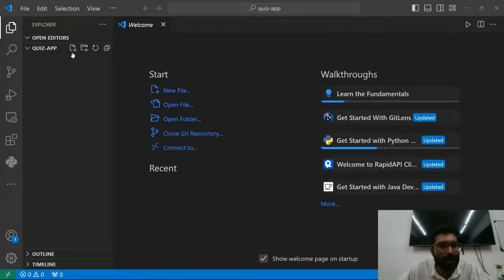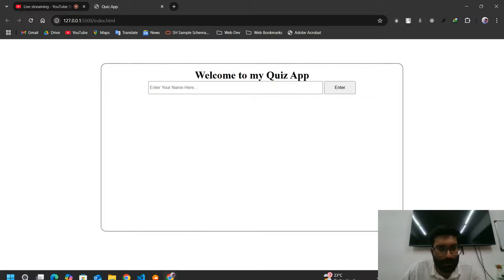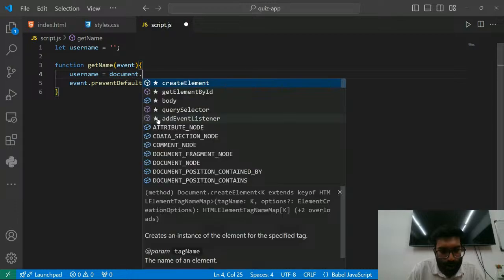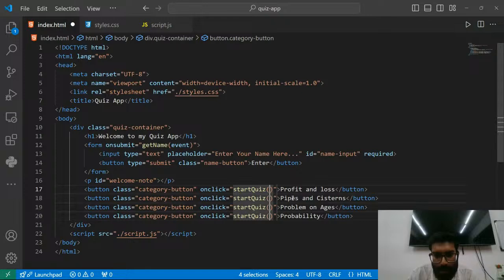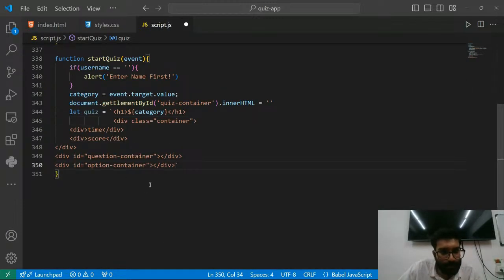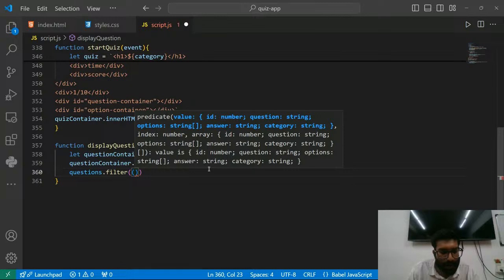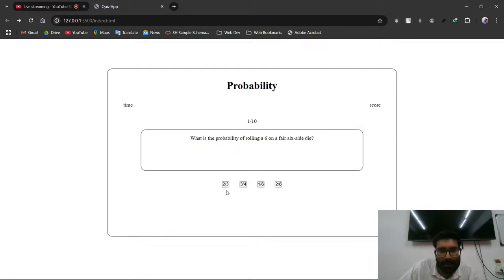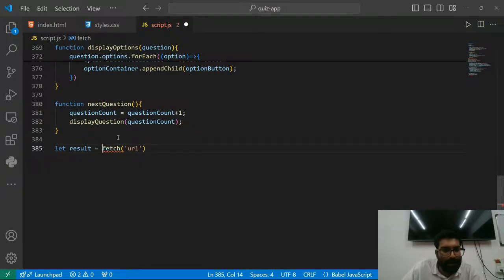Build Your First Interactive Quiz Game with HTML & CSS Bootcamp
🚀 Build Your First Interactive Quiz Game with HTML & CSS

💻 Mode: Live Online Bootcamp

✨ Learn & Grow:
🎨 Design a stunning user interface with HTML & CSS.
🧩 Create engaging and interactive quiz elements.
🚀 Master responsive design best practices for all devices.
💼 Perks: Gain practical skills to boost your web development portfolio!